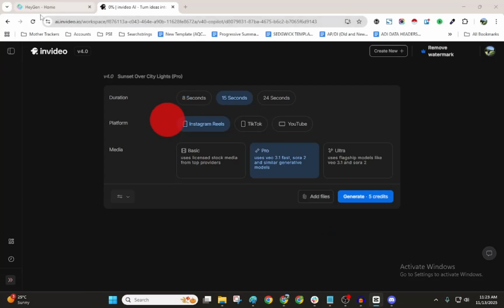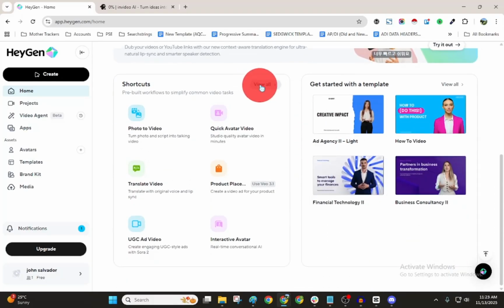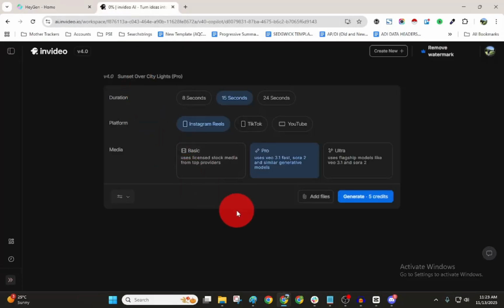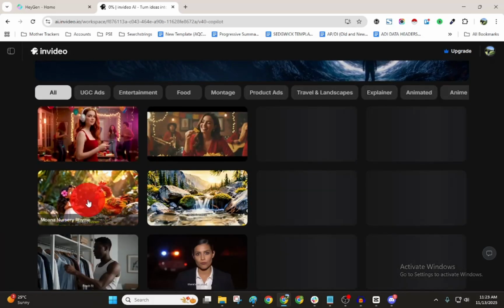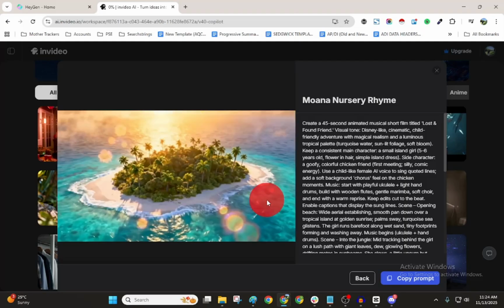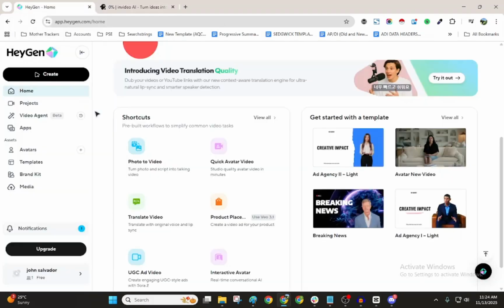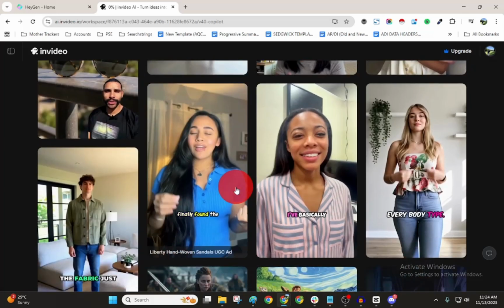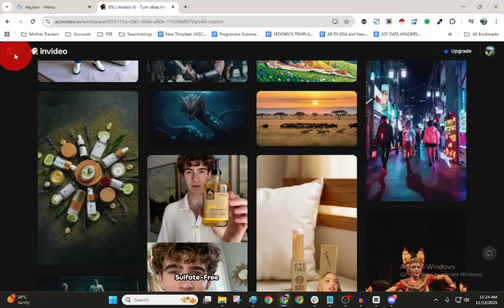✅ HeyGen vs InVideo | AI Avatar Platform vs Video Editor Comparison 🎬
HeyGen vs InVideo — which platform is better for US creators in 2025? This comparison breaks down AI avatars vs full video editing tools so you can choose the right platform for YouTube, marketing content, and business videos.

✅ HeyGen avatar capabilities vs InVideo editing tools
✅ US pricing differences & best value
✅ Best for tutorials, faceless videos & ads
✅ Workflow speed and export options
✅ Which platform fits your 2025 content goals